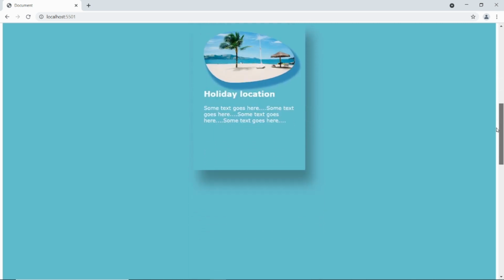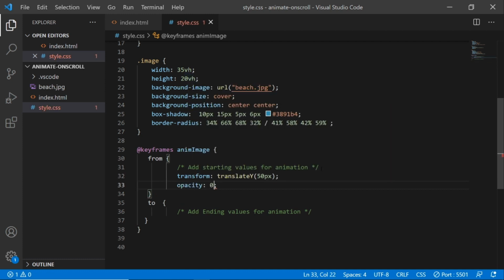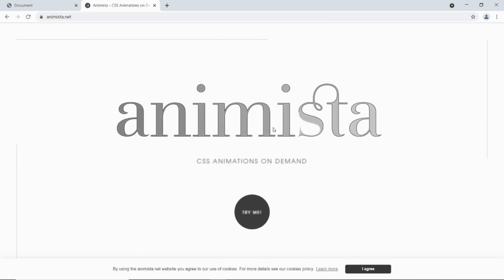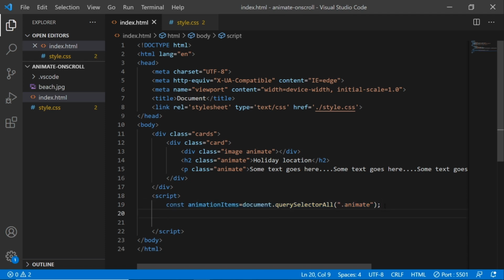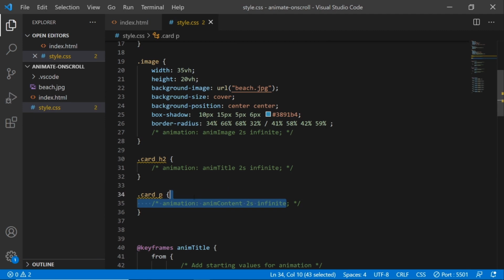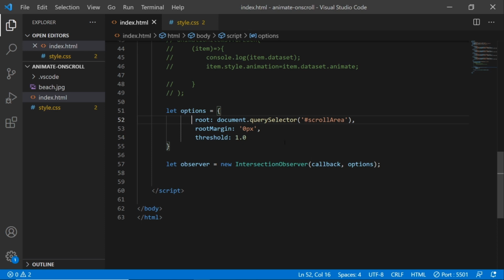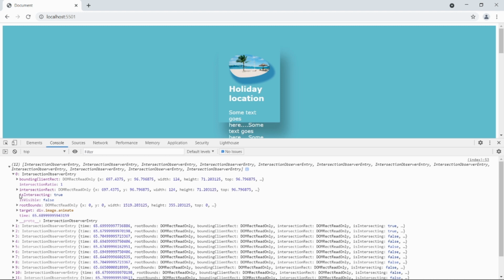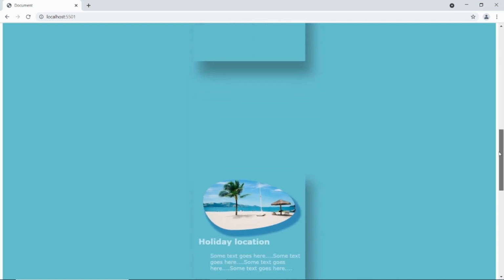Create scroll animation in Javascript using IntersectionObserver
This tutorial teaches you how to create an animate on scroll feature using the intersection observer (IntersectionObserver) API.
In the tutorial, you will be creating a Card UI with CSS keyframe animations added to the images.

Intro and demo: (00:0:00)
Setup CSS animation: (00:1:25)
Add JavaScript for animation on scroll : (00:14:28)
Setup IntersectionObserver: (00:26:20)